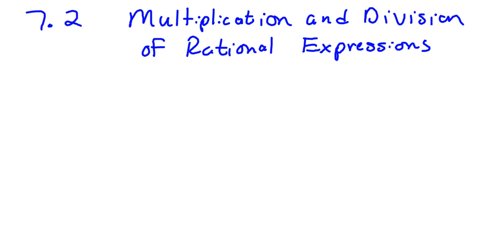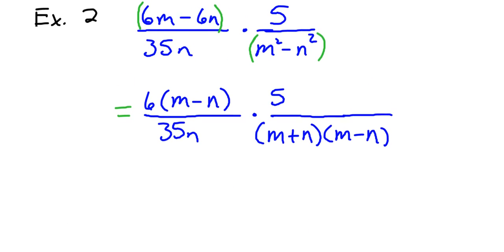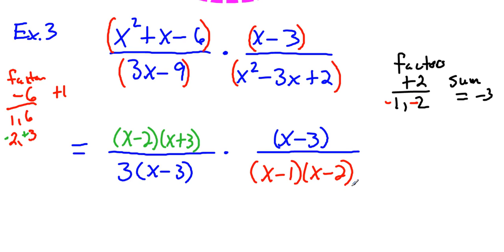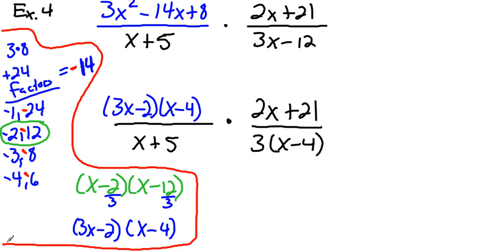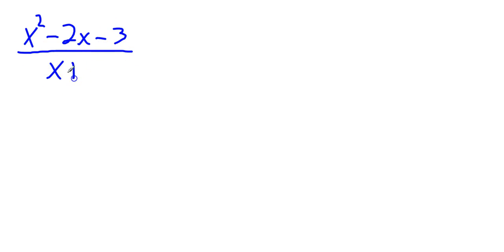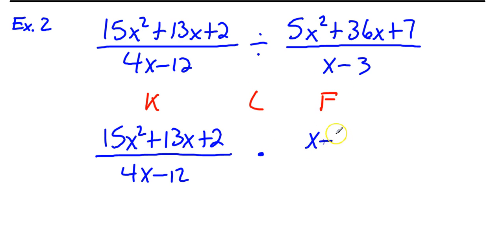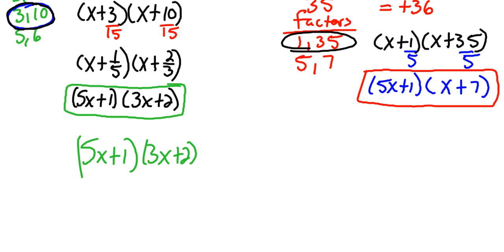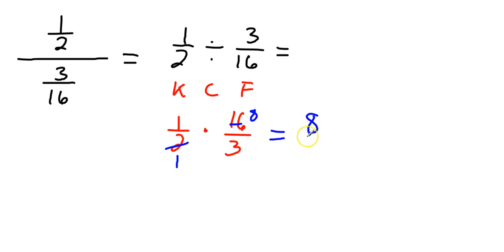7.2 Multiply and Divide rational expressions